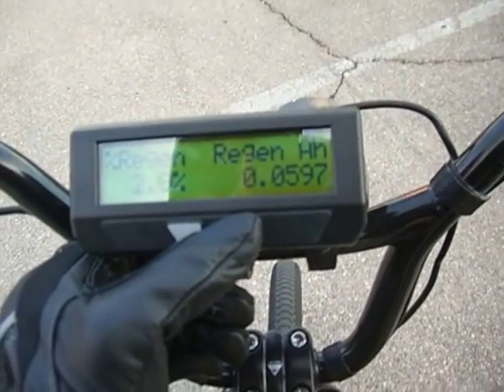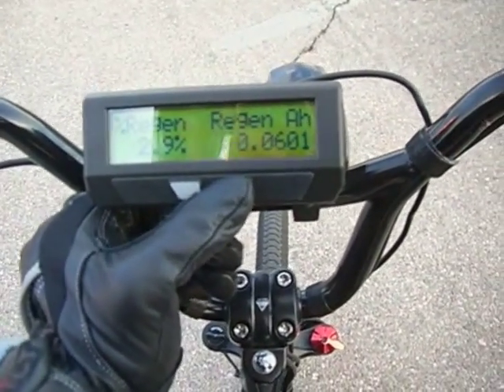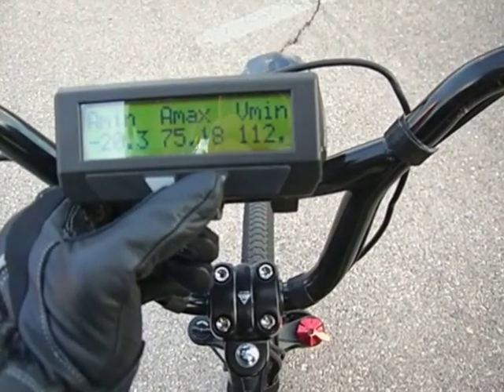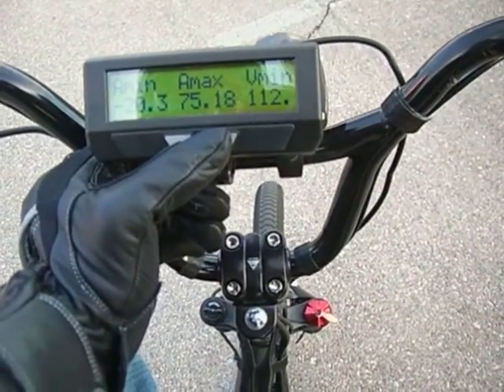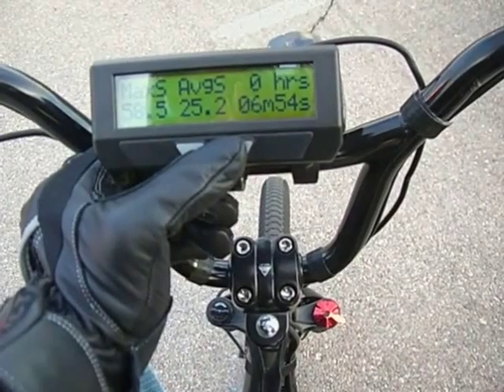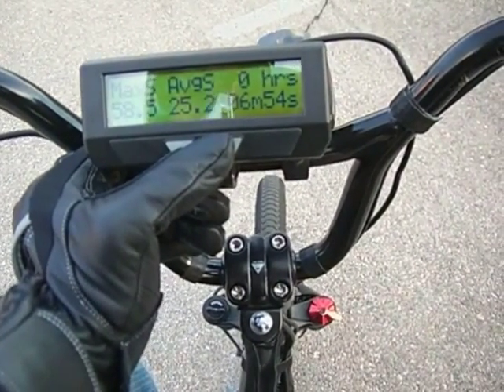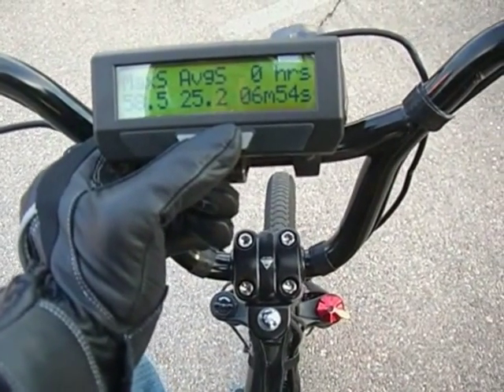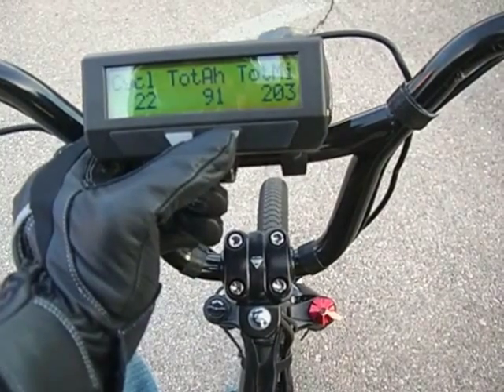ZombieSS Mini Monster Ebike 58MPH Version 2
Bike setup:
Unknown yard sale $20 all steel full suspension kids mountain bike upgraded with some semi decent parts and a custom 8" extended swing arm fabricated by a friend.

Motor:
Nine Continents 2806/10x6
winds in a 20" wheel.

Controller:
Custom upgraded 18 FET
Lyen Edition 150V controller
programmed for 48 amps
battery and 130 phase amps.
Actual battery draw was 61A
during Acceleration.

Battery pack is 30S3P (124.8V
full charge) Turnigy 6S 20C LiPo packs.

We started this video with a partially discharged pack from a few previous miles of riding.

MOSFET temps never climbed over 50C an were typically runing low 40C range during the long high
speed pulls.

At the end when I mention voltage droop I actually think it's being caused by a change I just made to my wiring harness that should be an easy fix... bigger wires.